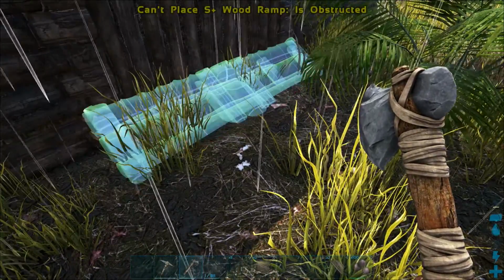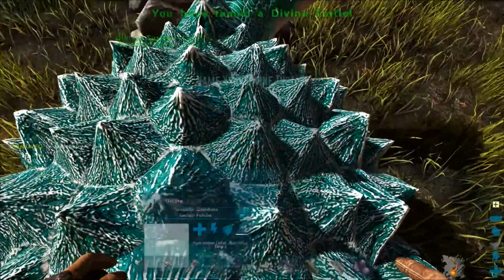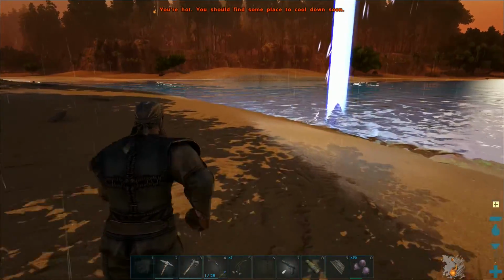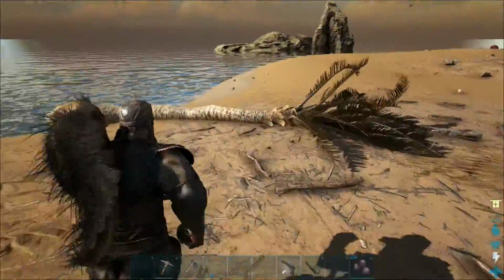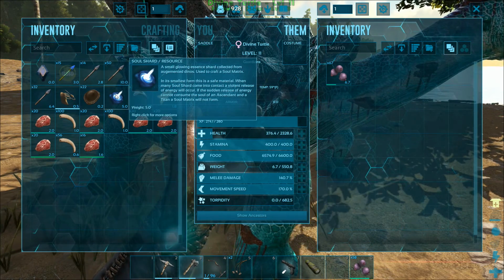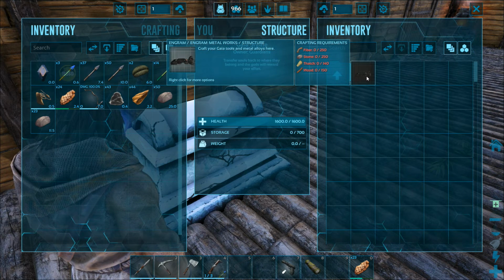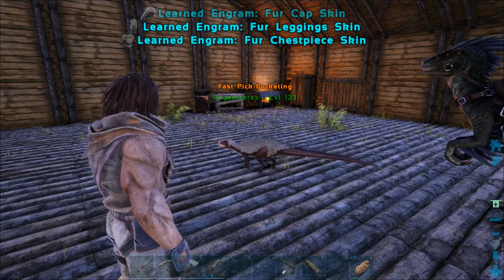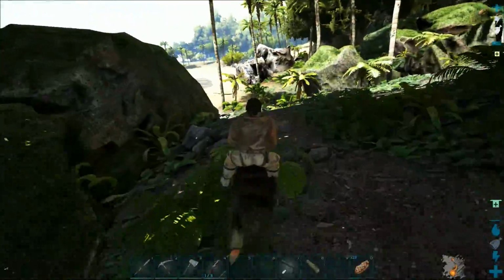Taming A Divine Turtle! - Ep 03 - Draax's Arkventure - Ark Survival Evolved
What Mic do I use?
What Headset do I wear?
What Keyboard do I use?
What Mouse do I use?